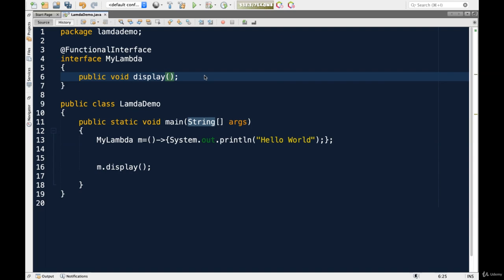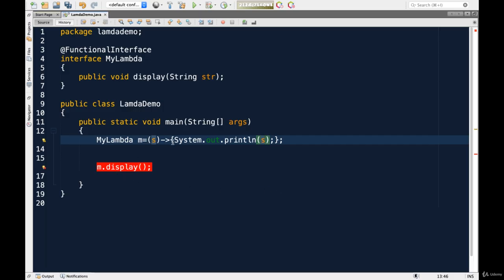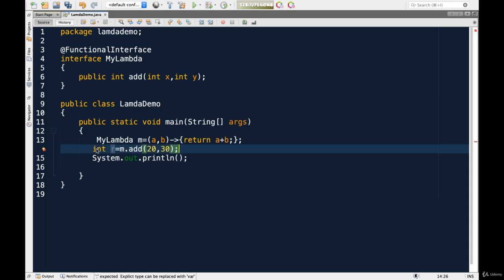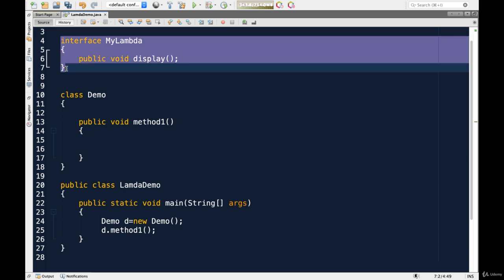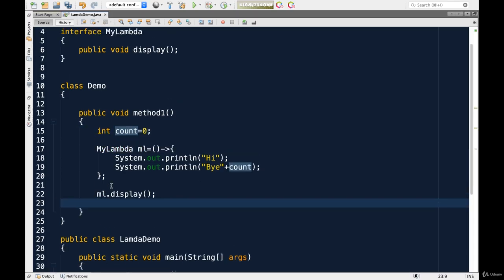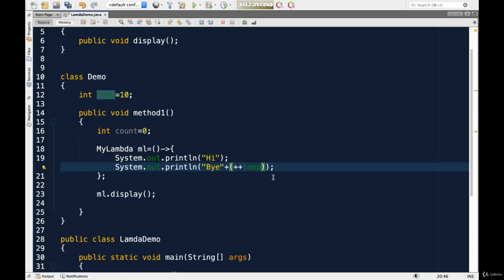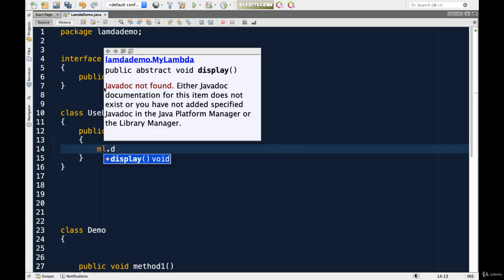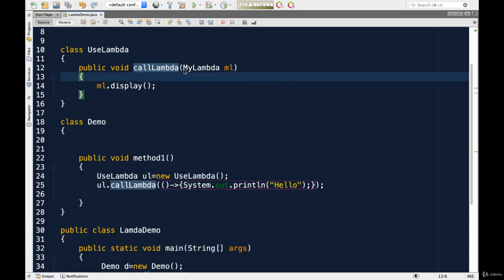22.2 : Lambda Parameters & Variable Capture in Java | [Abdul Bari] Java Course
This lecture covers advanced concepts of Lambda Expressions in Java, focusing on
parameters and variable capture. Abdul Bari explains how lambda parameters work
and how local variables are captured inside lambda expressions.

Understanding these concepts is essential for writing efficient and error-free
functional-style Java programs.

Topics Covered:
• Parameters in Lambda Expressions
• Variable Capture in Java
• Effectively final variables
• Scope rules in Lambda Expressions

This video is part of the complete Java Lambda Expressions series by Abdul Bari.